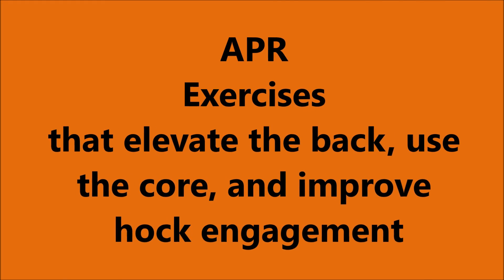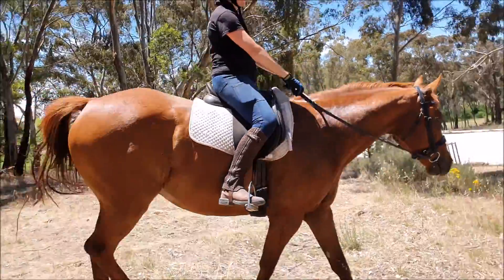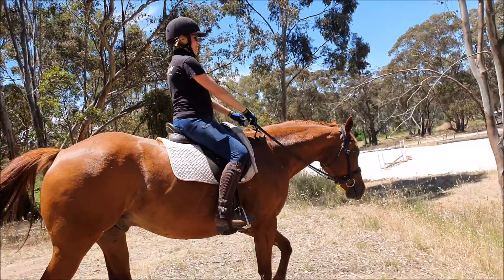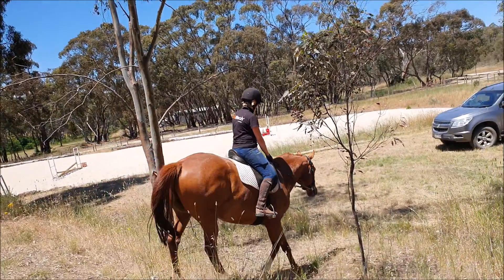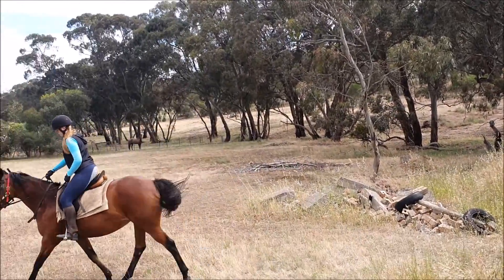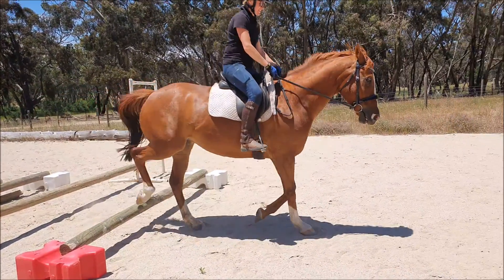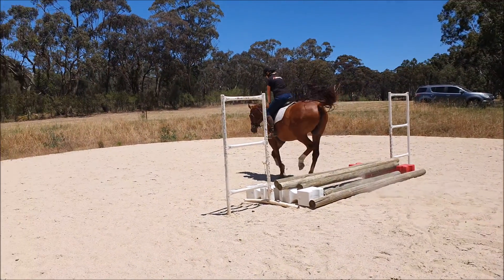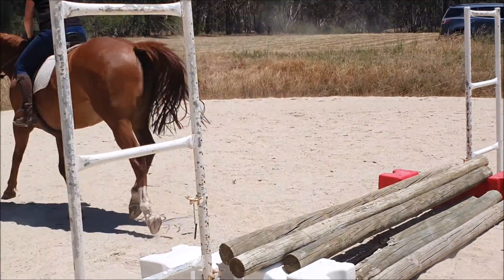Exercises for the Horses Back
Training your horse with simple exercises you can do in sets is ideal for muscle strength training. Banks and poles are ideal for muscle strength training when set up correctly.